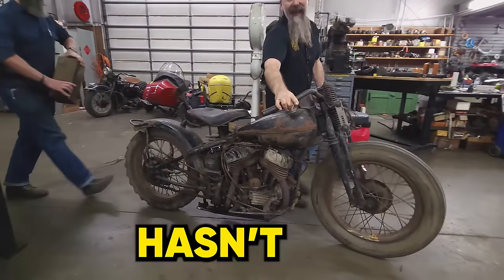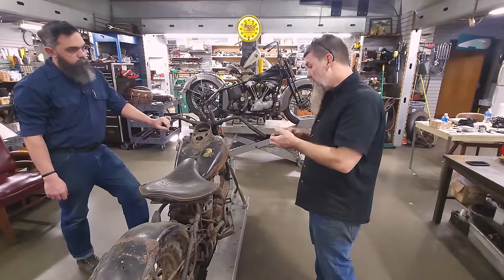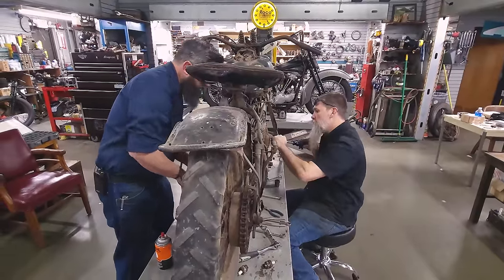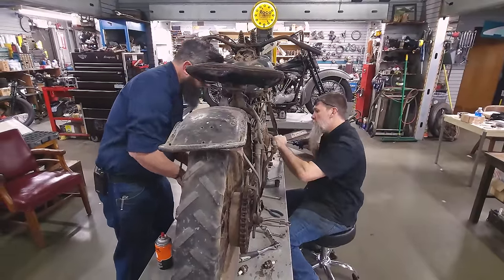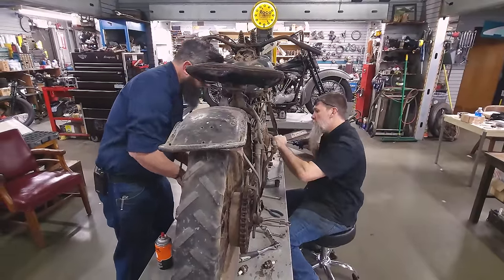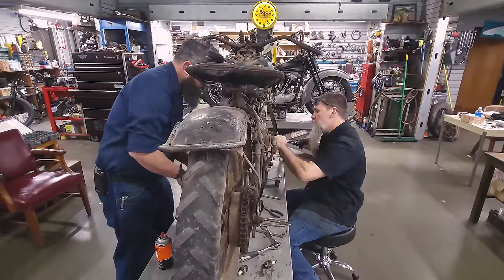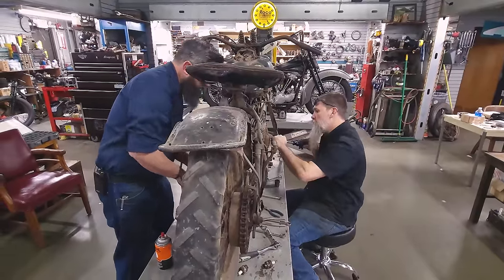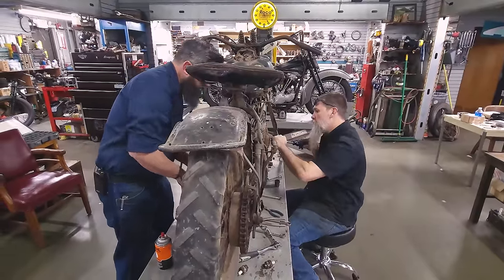Wrecked And Rusted JUNKYARD Motorcycle Sitting 60 Years!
After sitting 60 years, Matt and Kris decided it's time to get this Wrecked motorcycle back in running order!